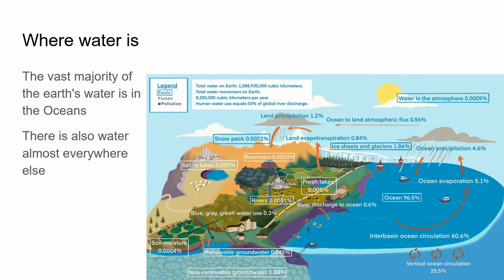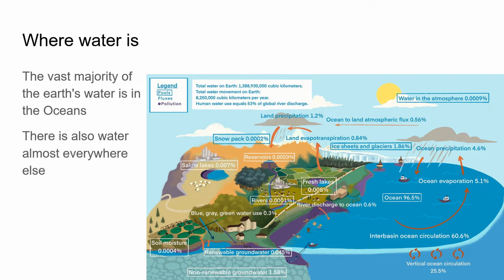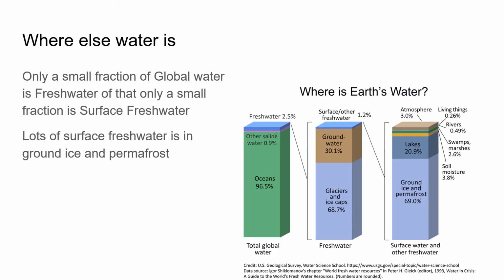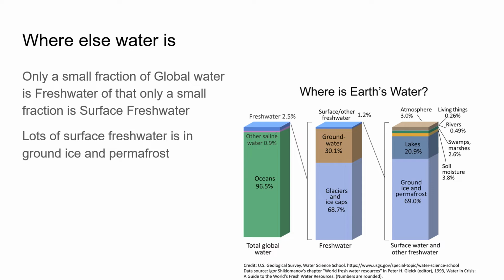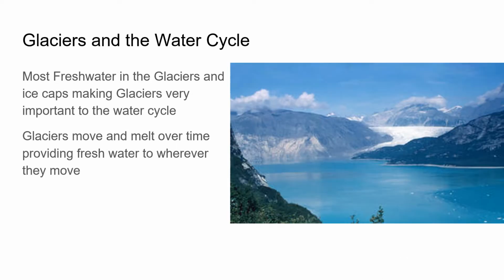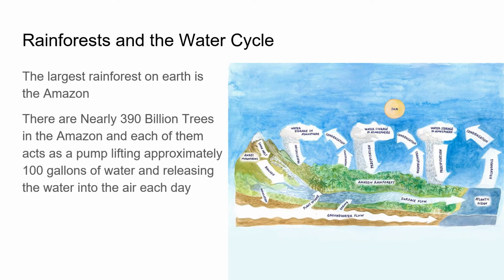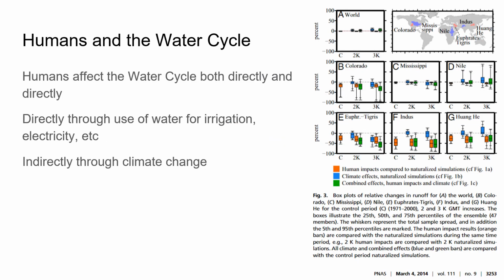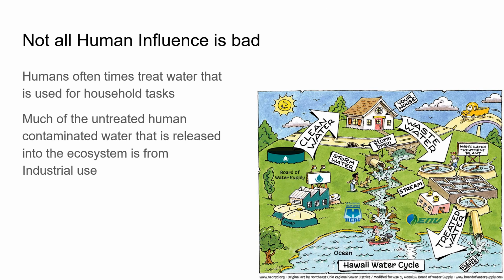GEOS 106 Video Project Final